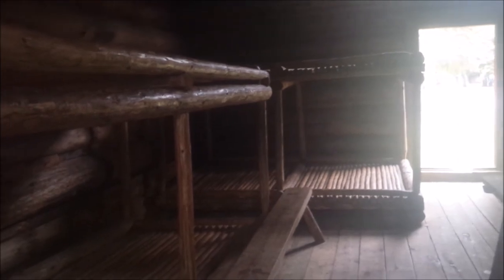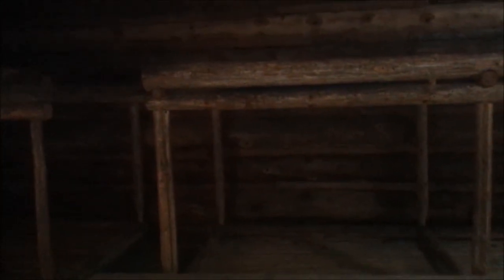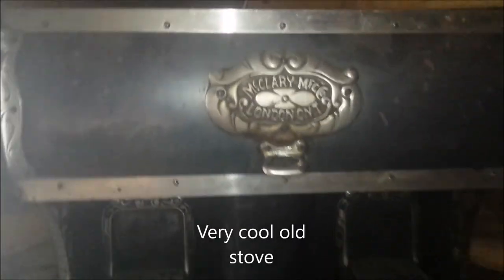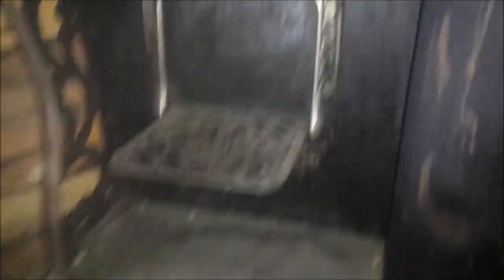Showing Surf where he will investigate tonight ...plus a look at old buildings